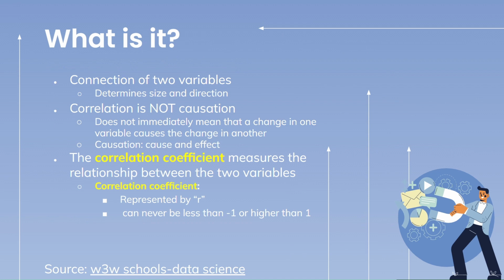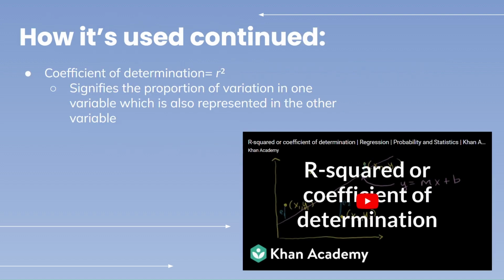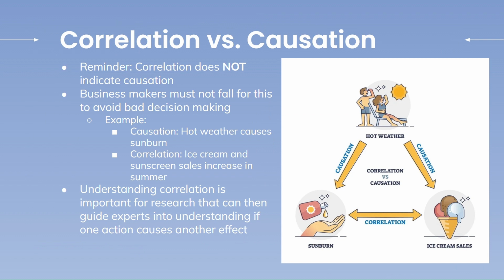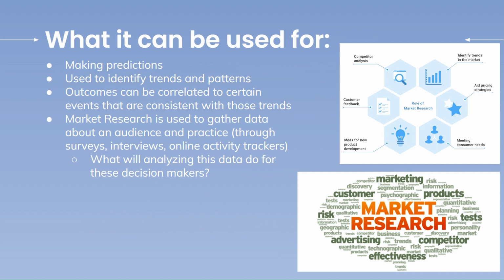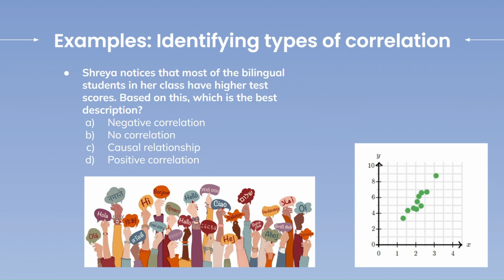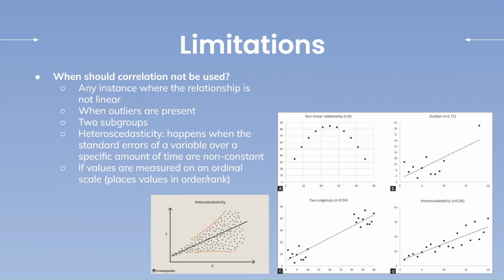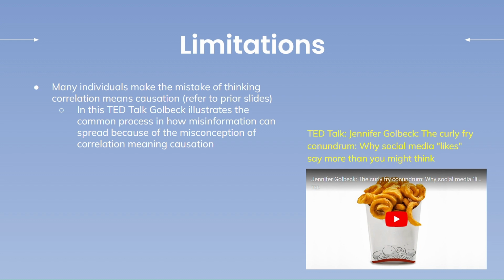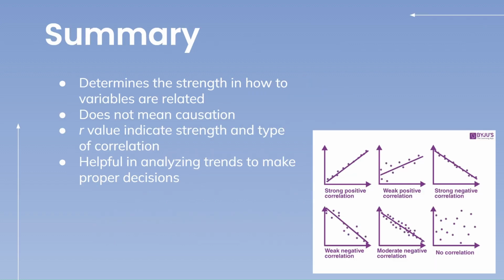Correlation- Data Analytics Tutorial